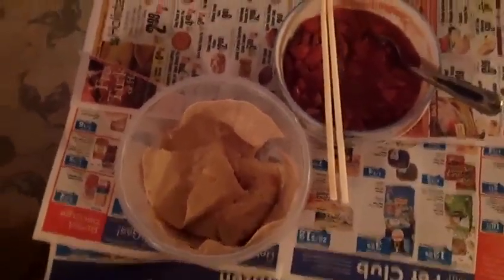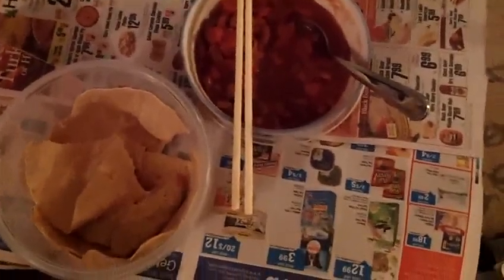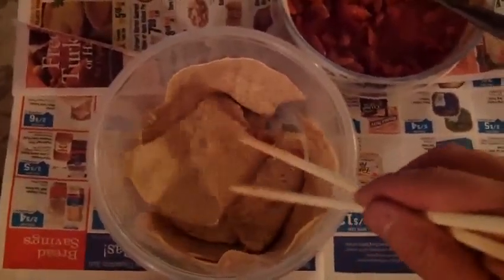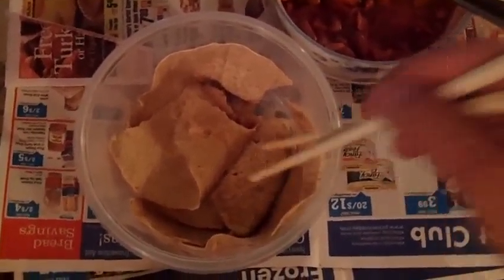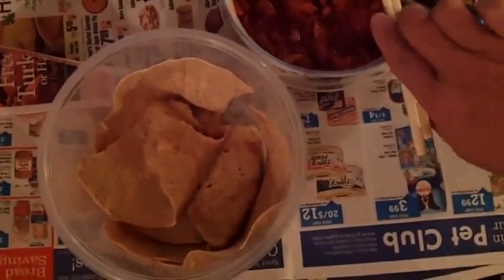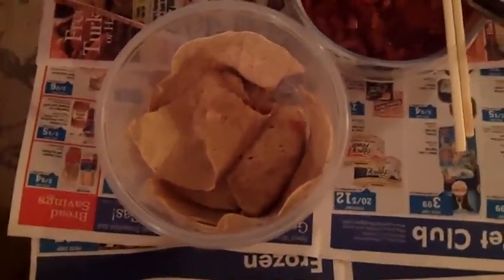Jai chai, vegan burrito, 2015.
Homecooked vegan burrito i guess, just bean, tomato sauce, taco seasoning n flour wheat wraps.  Very tasty, affordable, healthy n good.